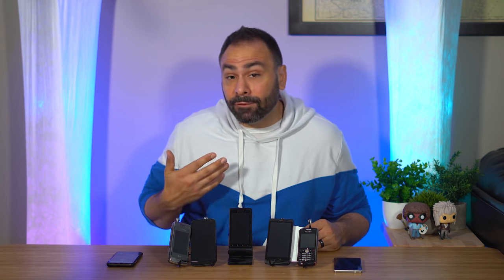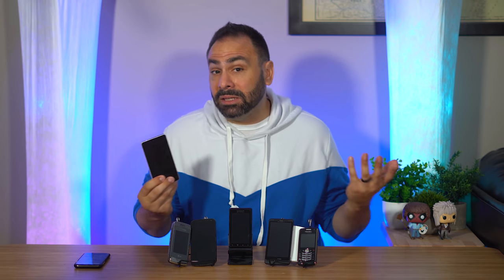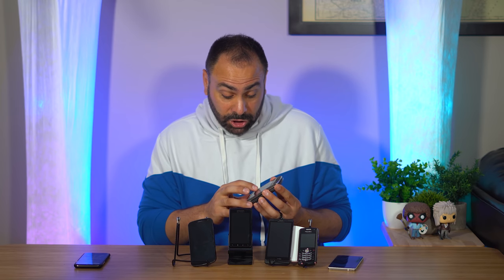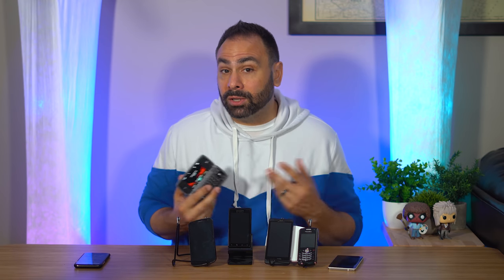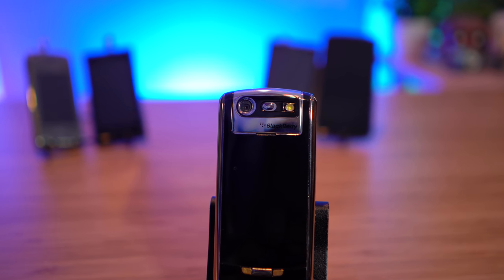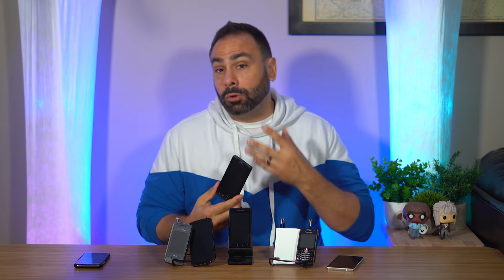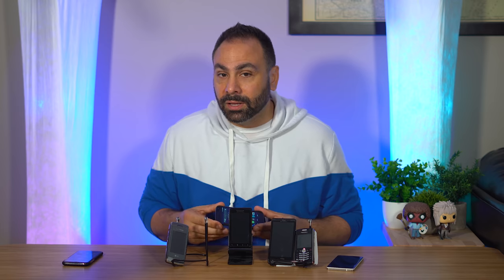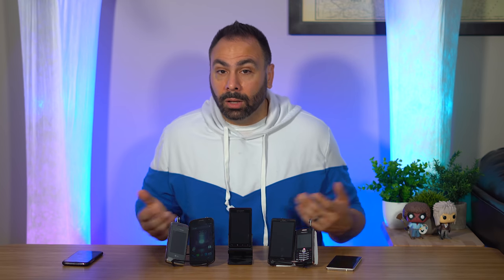Retro Tech: My First Smartphone!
My Gear List:
3Pod Orbit 4 Section Carbon Fiber Tripod